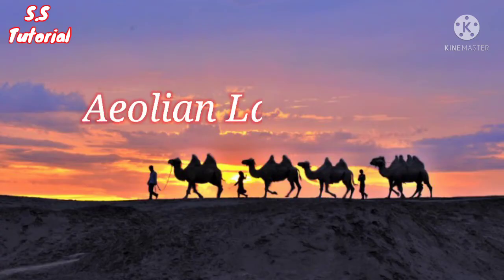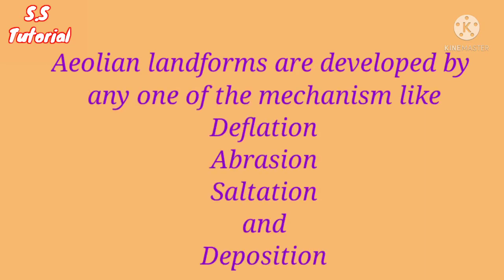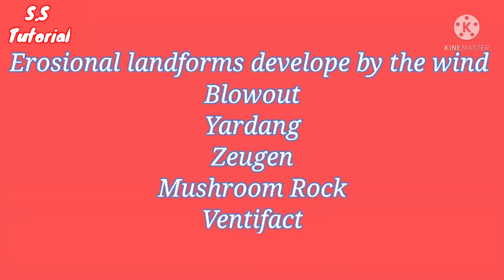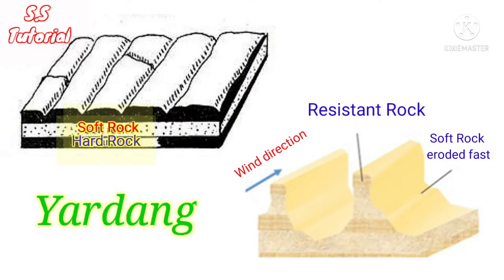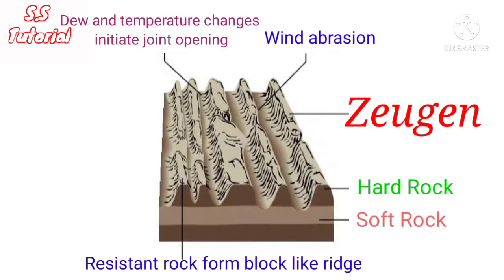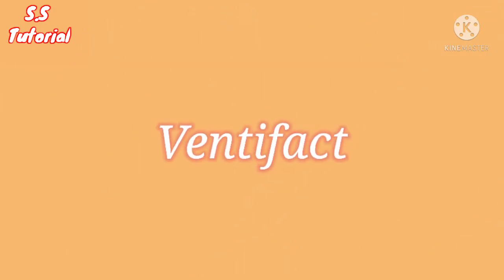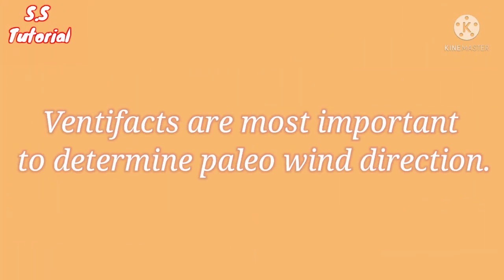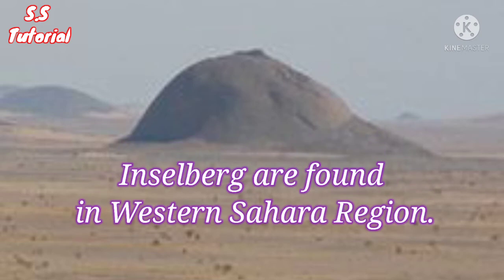Blowout|Yardang|Zeugen|Mashroom Rock|Ventifact|Inselberg|Erosional Landforms of Wind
Blowout|Yardang|Zeugen|Mashroom Rock|Ventifact|Inselberg|Erosional Landforms of Wind| Landforms formed by Wind erosion|Aeolian Landforms
This video helps you to know about Erosional Landforms of Wind|Blowout,Yardang,Zeugen, Mushroom Rock,Ventifact,Inselberg